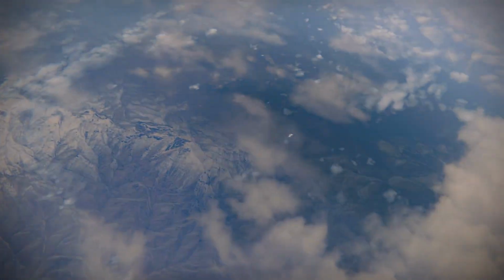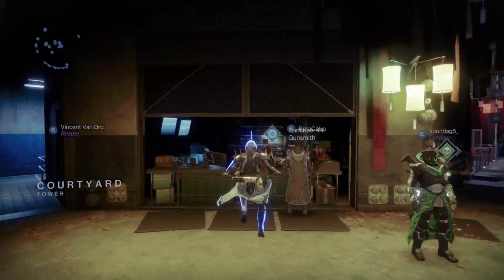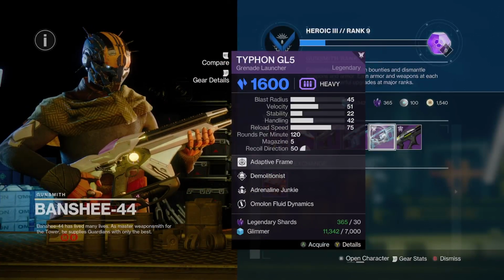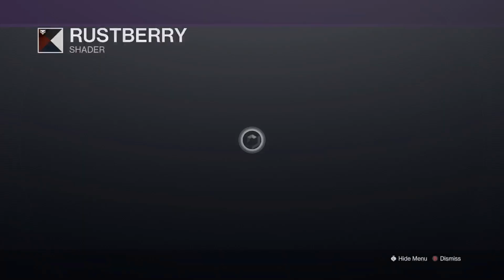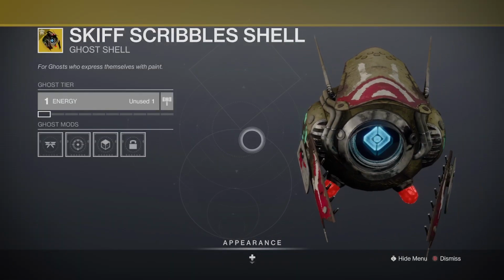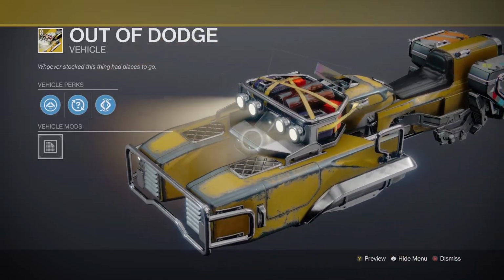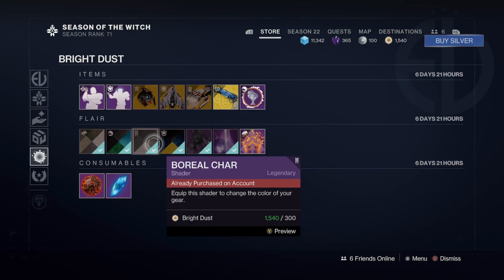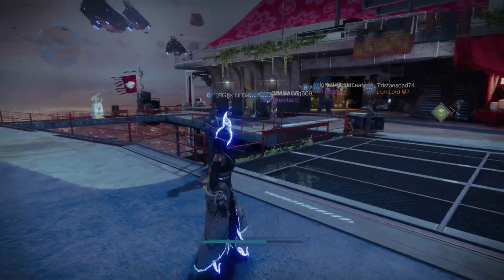Season Of The Witch x Weekly Reset x WEEK 6 [VENDORS] - [Destiny 2]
Vendors Week 6: New Armor, Weapons, Shaders, & More.

Join The Alert Gang By Clicking The Bell 🛎